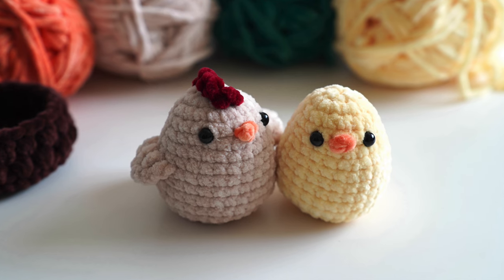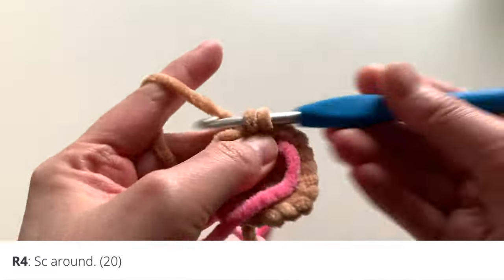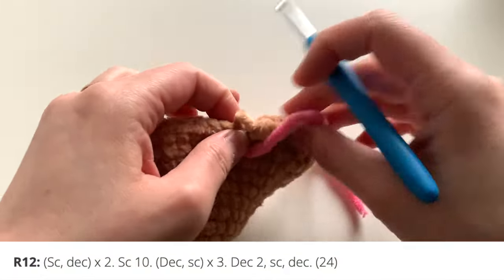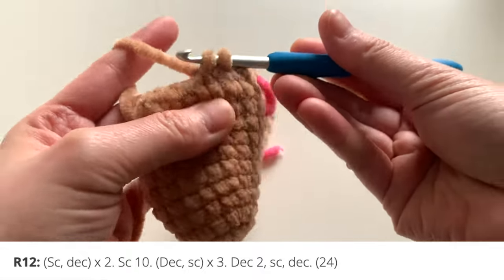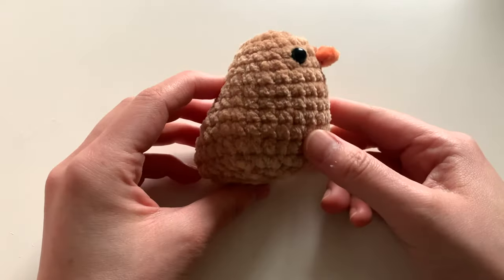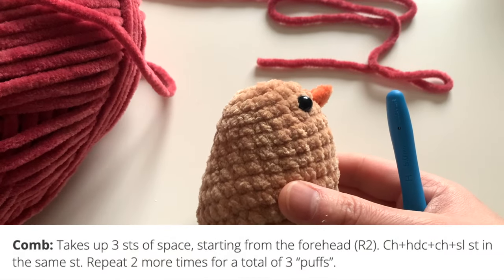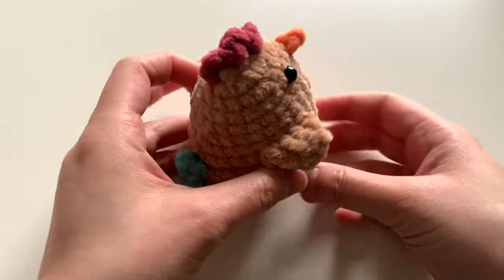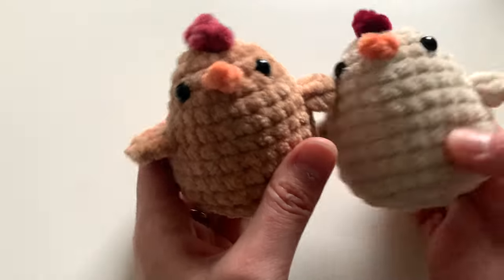Crochet Hen & Chick · Easy, Fast, No-Sew Amigurumi Tutorial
This beginner-friendly amigurumi tutorial will teach you how to make a Mother Hen and/or Baby Chick!  It's a fast and no-sew project.

Contents:
00:09 Intro
00:55 Materials
01:58 Body
13:32 Beak
16:51 Attaching eyes
22:52 Comb
27:43 Tail
30:24 Wings
35:00 Finished Hen

The Pocket Chicken Family includes instructions for crocheting the mother hen, baby chick, and their nest bed. All of the pieces are completely no-sew and crocheted in one piece. This beginner-friendly bird doll pattern is quick and easy to work up. It can be kept as a squishy plush with super bulky blanket yarn, or turned into a small mini keychain with thinner weight yarns. It is great as a birthday gift, Christmas or holiday gift, as party favors, non candy Easter Egg stuffers, or market/craft fair products. Kids and children alike will adore these cute barn farm animals!

8mm plastic safety eyes (x2)
5mm crochet hook
Stuffing
Scissors

LEVEL
★★☆☆☆ Familiar Beginner/Intermediate. Requires familiarity with stitches used (below), changing colors, and attaching yarn.

STITCHES & TECHNIQUES USED (US TERMINOLOGY)
FO = fasten off
ch = chain

• 5mm crochet hook
• 8mm plastic safety eyes (x2)
• Fiberfill stuffing
• Scissors